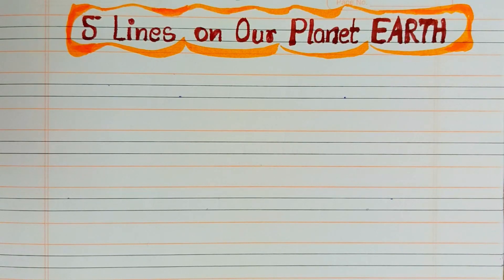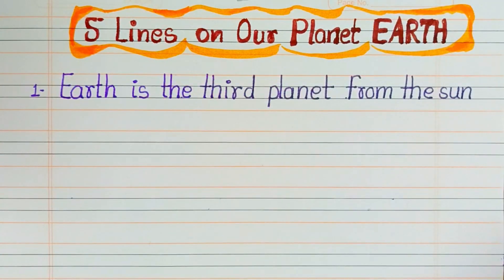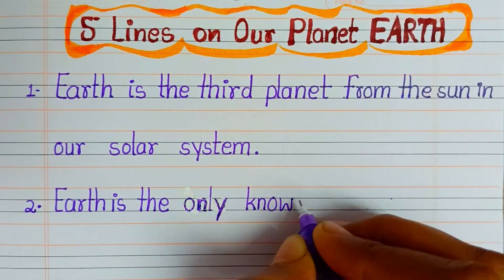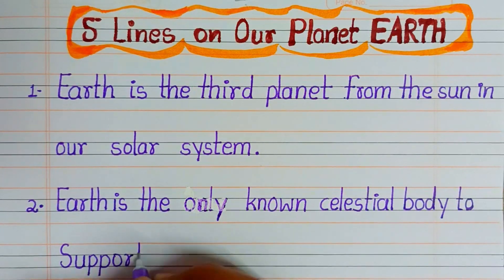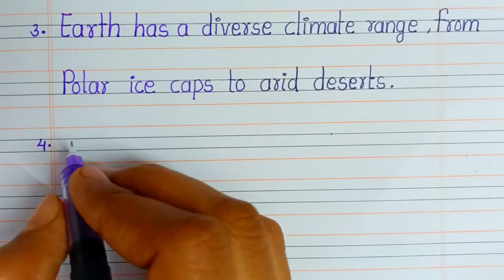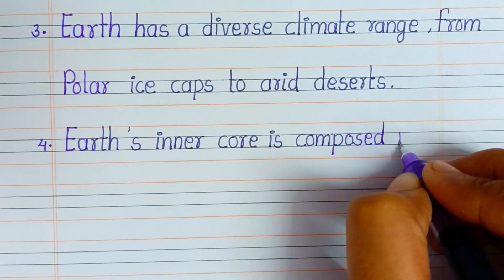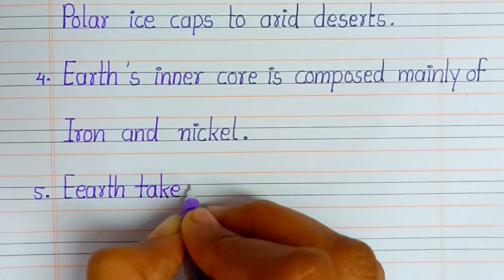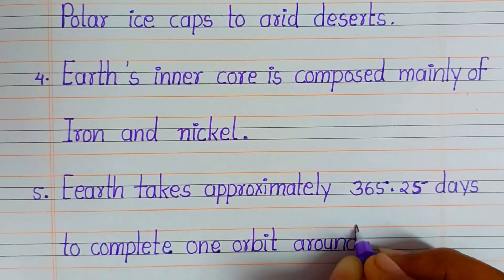5 Lines On Our Planet Earth | 5 Points On Earth | Short Lines On Our Earth | Short Essay Writing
5 Lines On Our Planet Earth | 5 Points On Earth | Short Lines On Our Earth | Short Essay Writing |

I hope u all are doing well.
Your LIKE'S and COMMENT'S are MOTIVATE me to do more
And
Your FEEDBACK is important for me to IMPROVE my Self

● Brush Pen Calligraphy

• 24 Set Brush Pen Set For Calligraphy
• Doms 14 Shades Brush Pen Box
• 60 Brush Pen Set Dual Tip Brush
• ADD gel Calligraphy Twins Tip Brush

● Best Pen For Good Handwriting

• Octane Gel Pen Blue
• Octane Blue+Black Gel Pen
• Octane Multicolour Gel Pen

• Octane Fountain Pen blue
• Octane Fountain Pen 5 Piece

• Rorito Flymax Gel Pen Blue
• Rorito Flymax Gel Pen Black
• Rorito Flymax Mukticolour Gel Pen

• Pentonic Ball Pen blue
• Pentonic Ball Pen Black
• Pentonic Ball Pen Mukticolour

•Cello Butterflow Ball Pen Black+Blue

● Best Copy For Student

• Classmate NOTEBOOK Single Line
• Classmate NOTEBOOK Four Line
• Classmate NOTEBOOK A4 Single Line

• CAMLIN Geometry Box
•CLASSMATE Geometry Box
• DOMS Geometry Box

● BEST Foutain PEN

• Parker FOUNTAIN Pen
• Parker FOUNTAIN Blue Pen
• Parker FOUNTAIN Red Pen
• Hero FOUNTAIN Pen
• Waterman FOUNTAIN Pen

• Brush Pen Set 60 Sketch Pen
• UNICORN Pen Holder Pouch